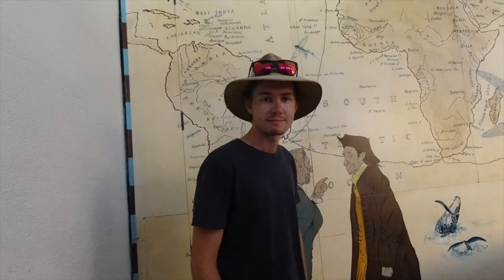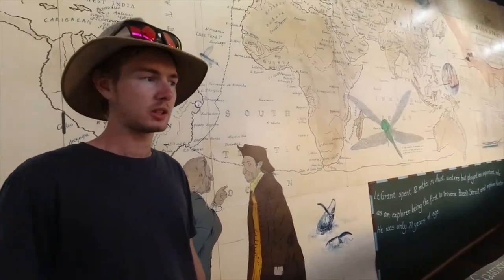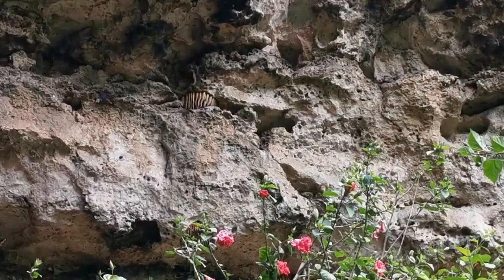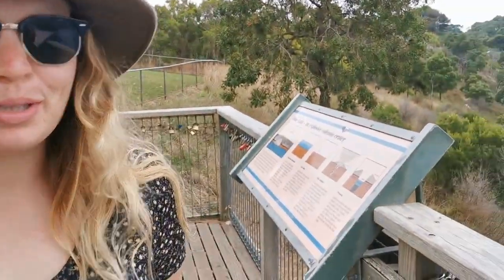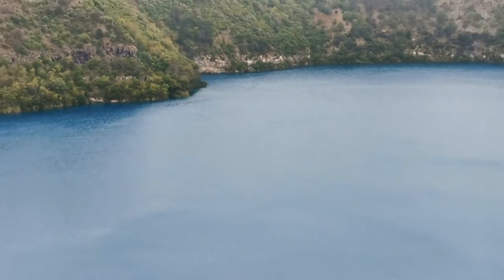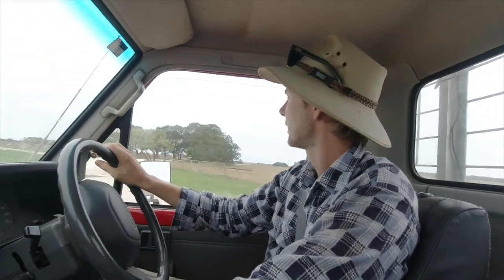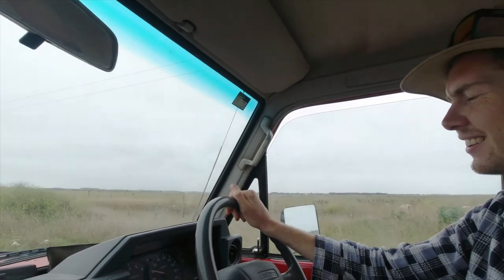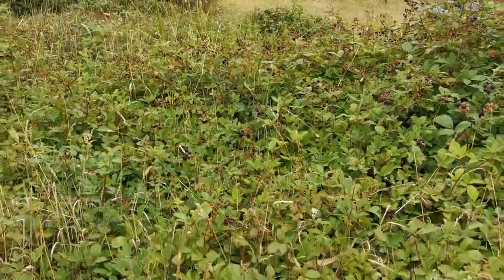TRAVELLING AUSTRALIA | Mount Gambier - Diving Ewens Ponds and BABY COWS 🐄 Ep 6. The Lap Australia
Hey! This week we're in Mount Gambier, staying at a relative's ex-dairy farm. We visit the Umpherston Sinkhole, Blue Lake and dove Ewens Ponds and Picannine Pond. Our first taste of South Australia was amazing!

Thanks for following our journey!